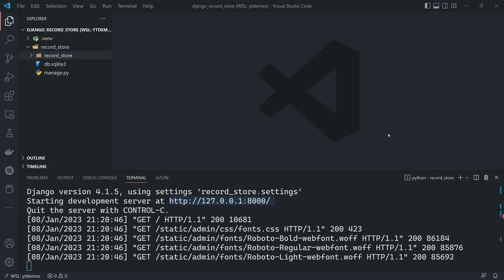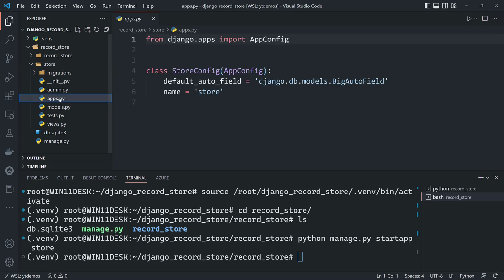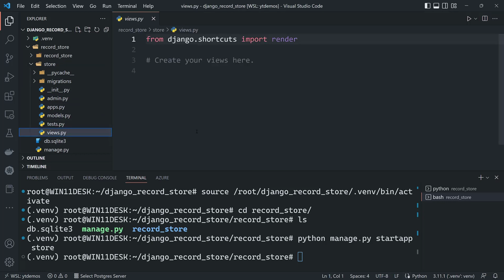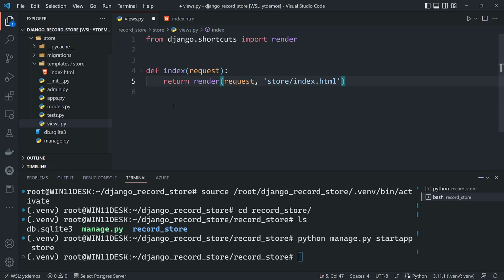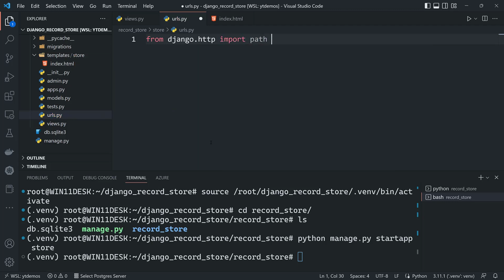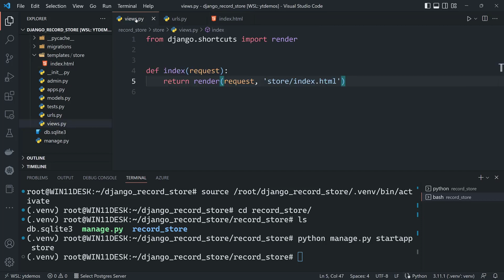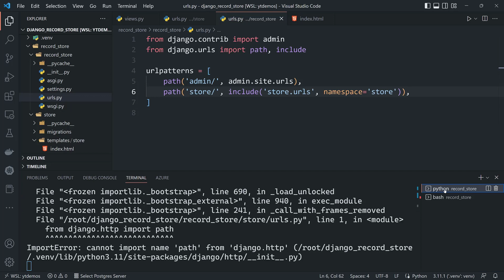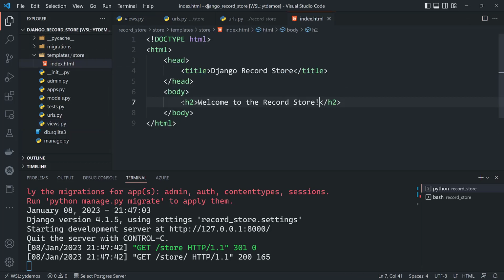Django 02 - Routing and Views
In this video we create our first view function and template.  Then we route a url path to the view.